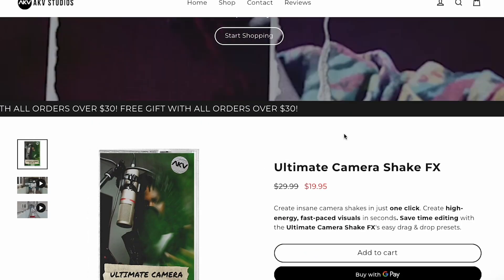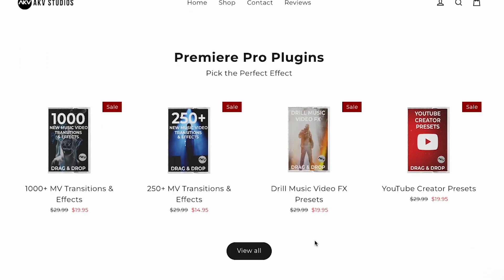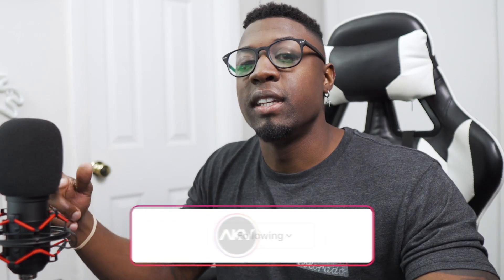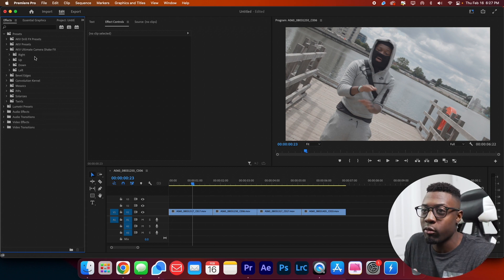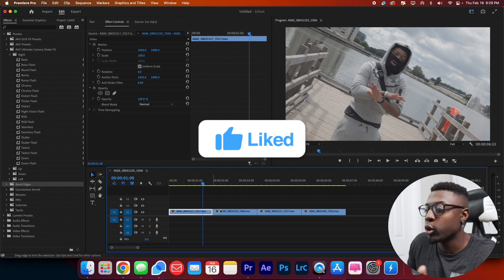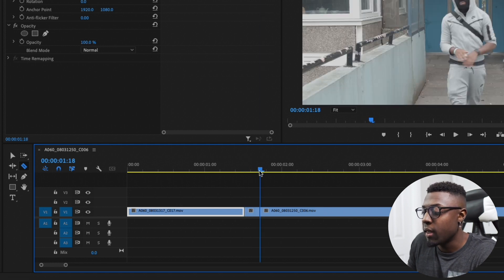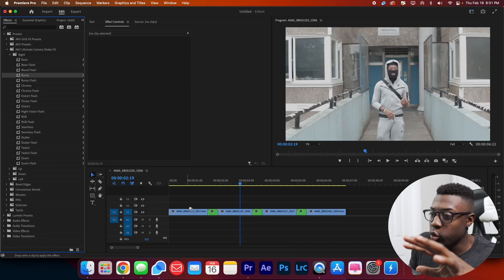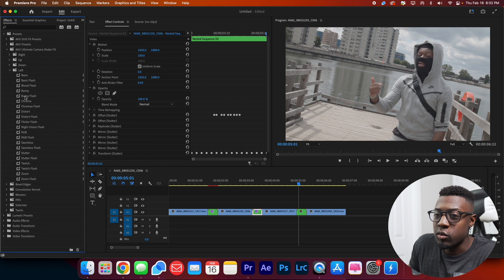I Created THE BEST Camera Shake Effects In THE WORLD (FREE PRESETS) Adobe Premiere Pro 2025 Tutorial